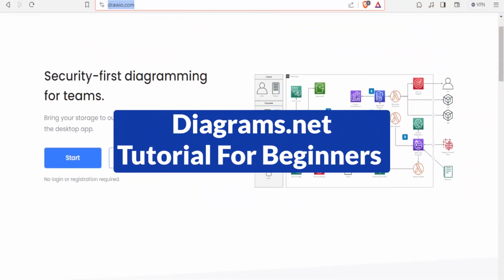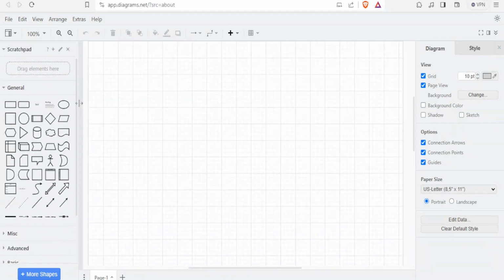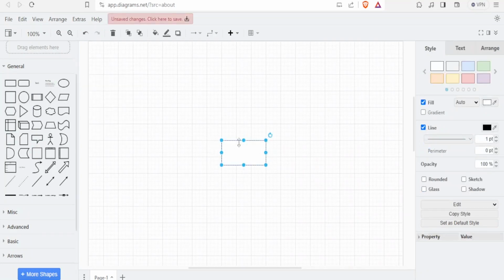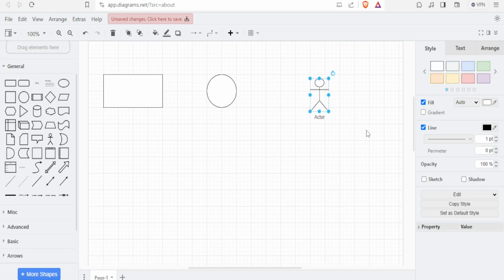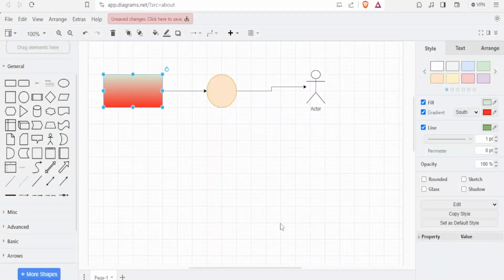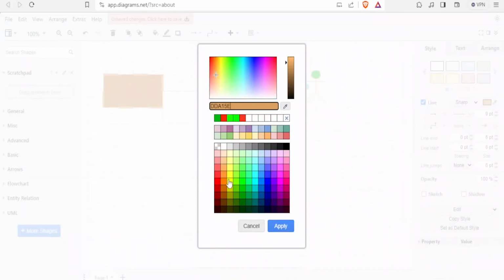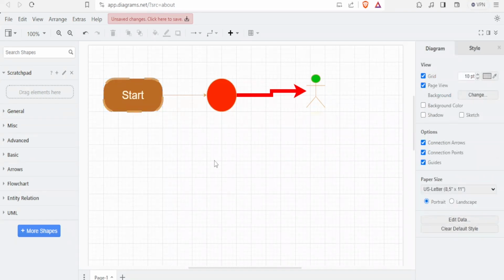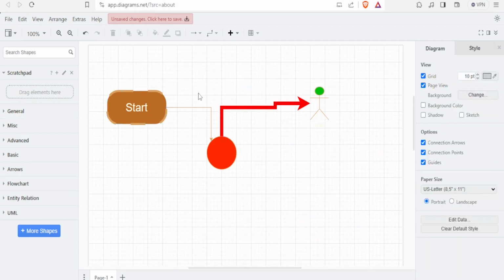Diagrams.net Tutorial For Beginners - How To Use Draw.io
If you are looking for a video tutorial on How To Use Draw.io? Look no further!
This comprehensive video demonstrates the process of How To Use Draw.io 2023 step by step. Make sure to watch till the end for a thorough grasp.

You will learn How To Use Draw.io for beginners, easily achievable right from your phone.